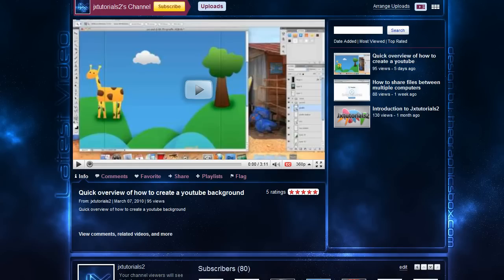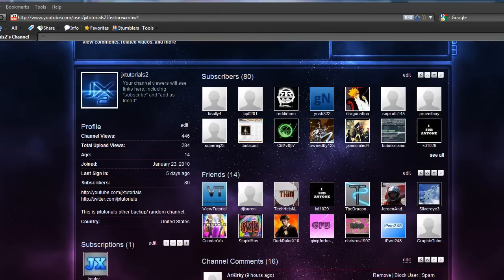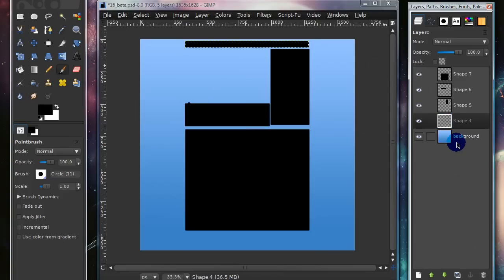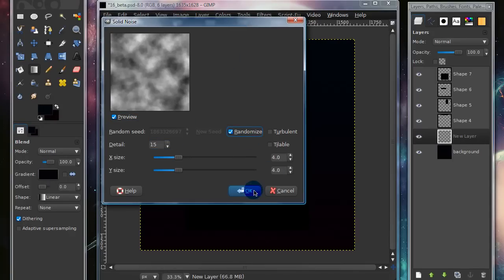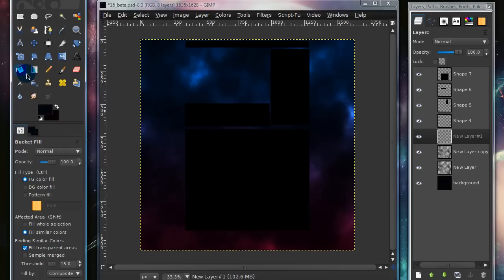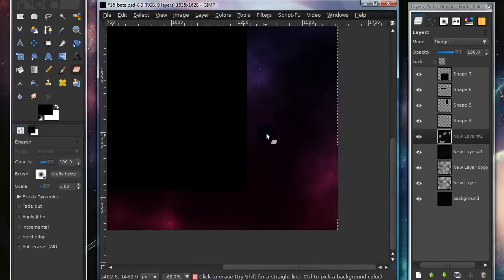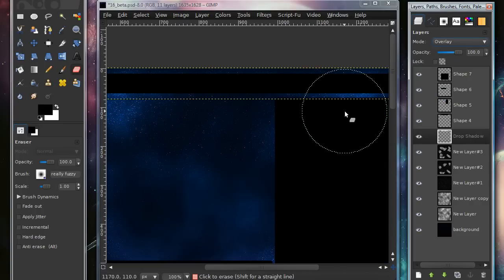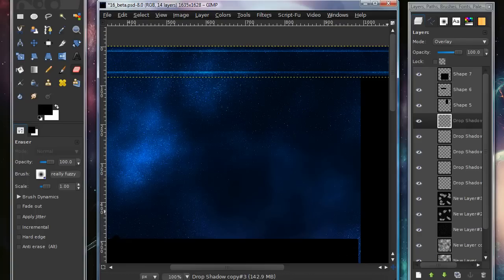How to create a space youtube background in GIMP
Details for submitting an intro:
Please include Jxtutorials2 in the intro
It must be under 10 secs
It can't use any copyrighted music, everything must be your own or you need permission to use it.
The video dimesions need to be 1280x720
To submit just send an email to contact at jxtutorials.co.cc include your youtube account name or some way I can credit you for the intro. You can attach the video to the email or use a file uploader and send me a link to the download.